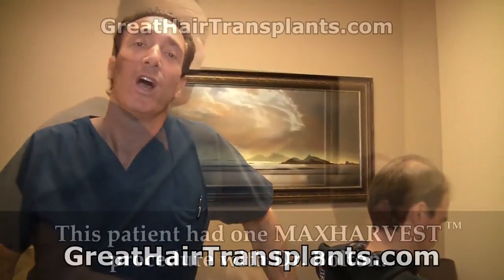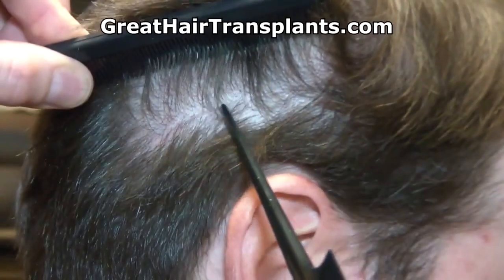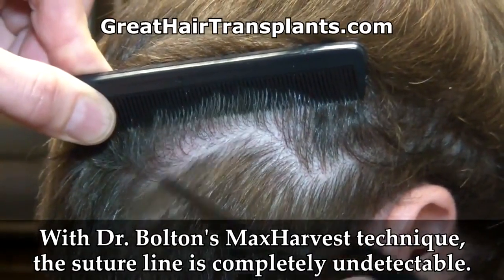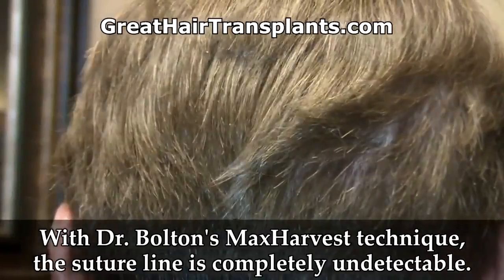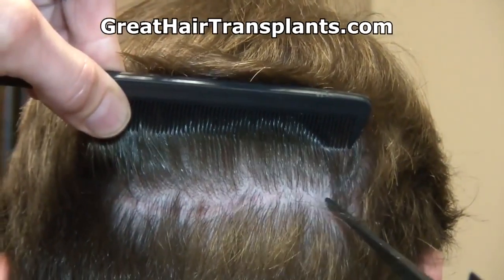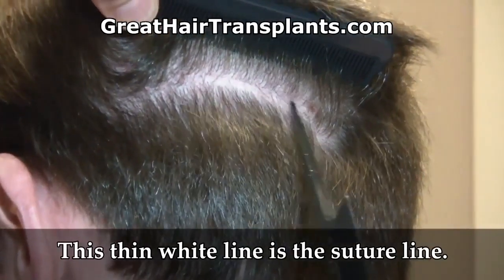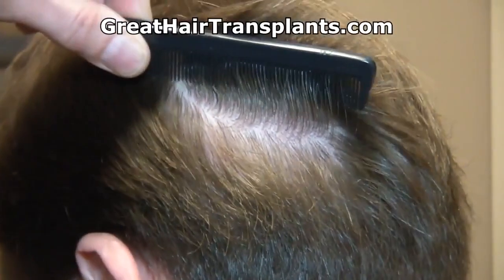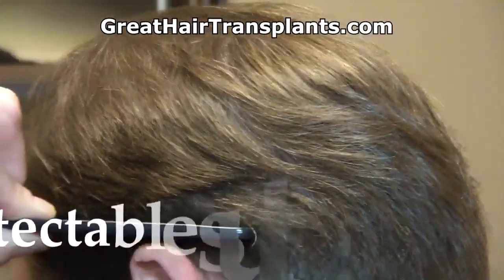Dr. Brett Bolton Will my suture line be detectable?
Dr. Brett Bolton Guarantees that all of his suture lines will be undetectable, or he will correct it for FREE!